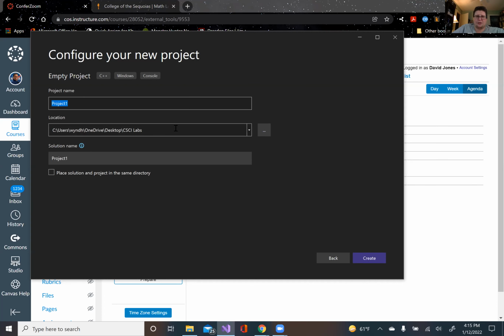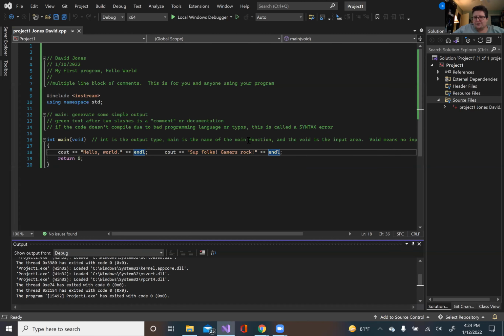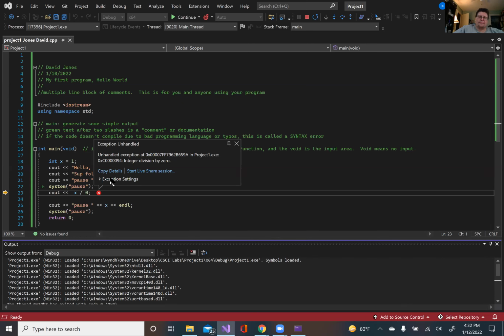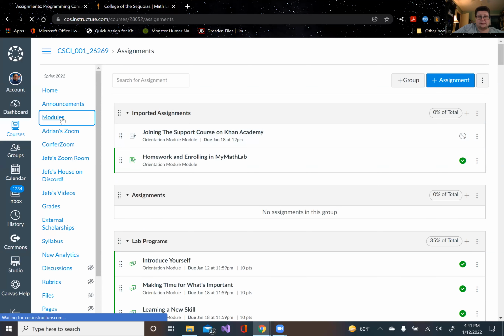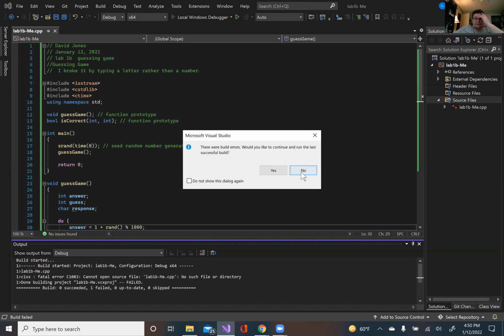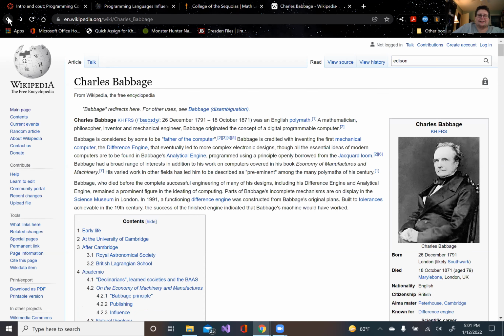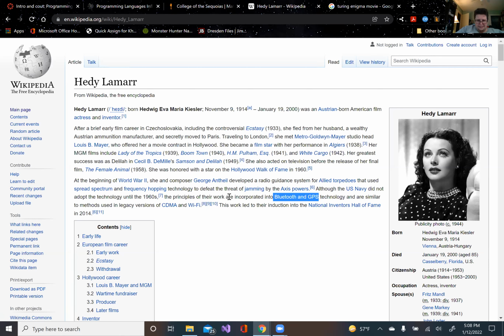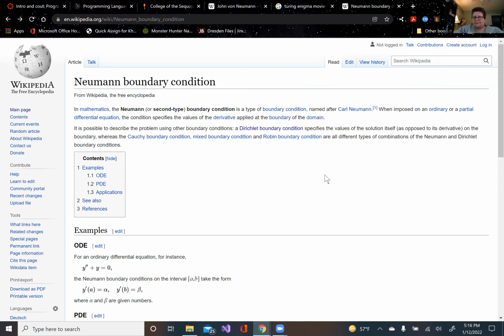CSCI 001 Programming Methods/Concepts using C++ for Spr 22, First dive into programming!